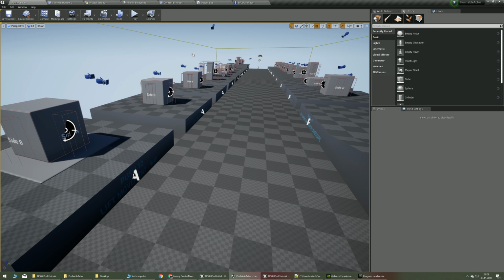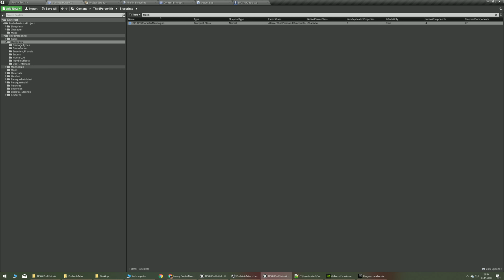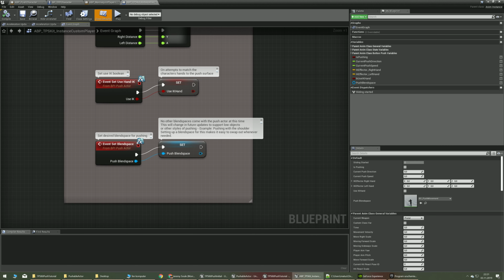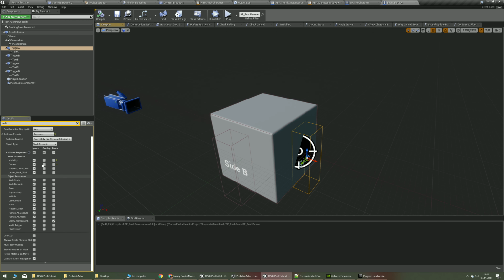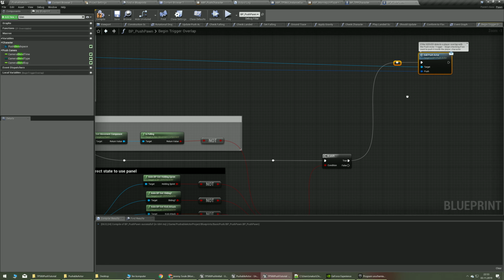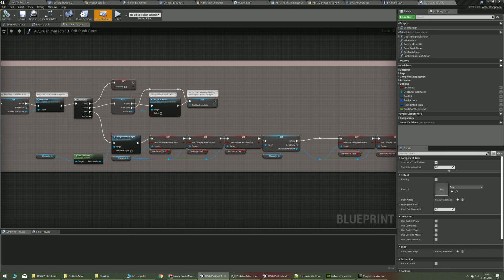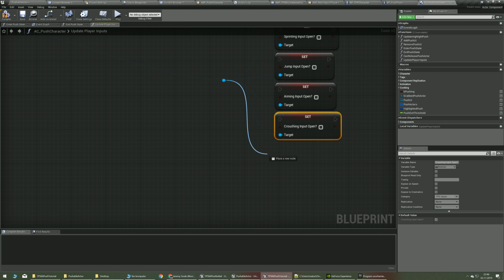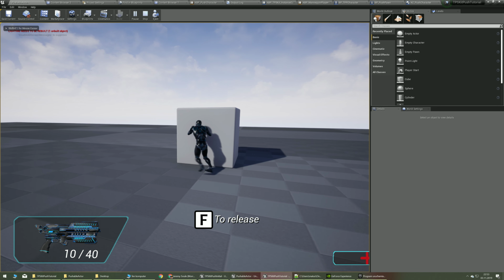Third Person Shooter Kit - Integrating Pushable Actor Tutorial - Unreal Marketplace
Tutorial steps:
1 Migrate to TPS Kit
2 Add push component
3 Copy functions to TPS kit character
4 Change "Interaction" event to "Use" event
5 Copy functions and variables to anim graph
6 Retarget ABP for pushing to manequinn
7 Check default values for variables in ABP and BP_PushPawn
8 Copy state machine from pushing ABP to TPS kit ABP
9 In BP_PushPawn, move back spring arm and set default BS to retargeted one
10 In begin overlap event in BP_PushPawn, update input for TPS kit player
11 In BP_PushPawn set trigger volumes collision to overlap with player mesh
12 Block reloading, kick attack and melee attack during pushing in enabling use panel button state
13 Block strafing
14 Add state checks on begin trigger overlap in BP_PushPawn
15 In AC_PushCharacter in enter push state and exit push state, add upates for inputs and UI.
16 Unping references to push UI variable